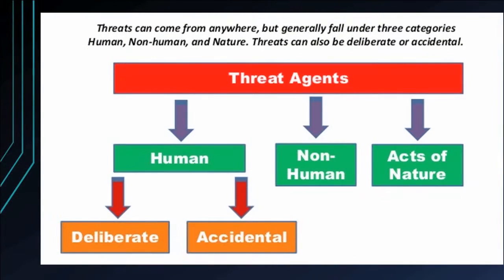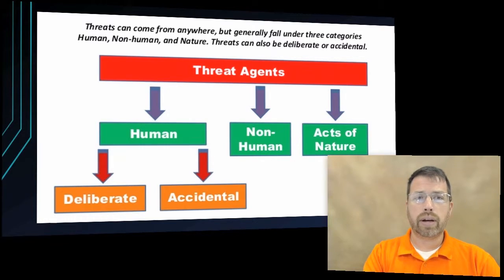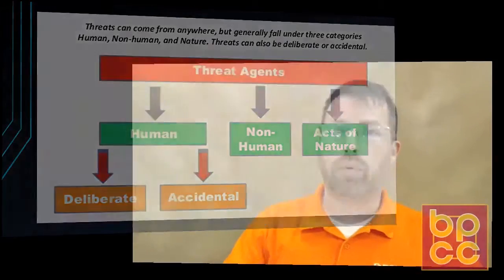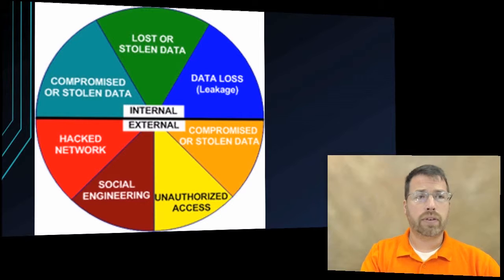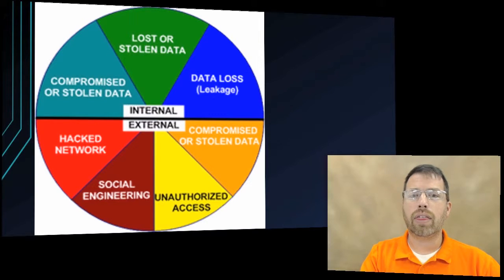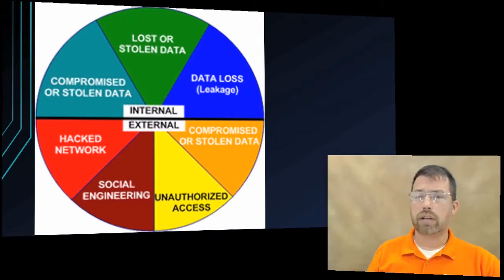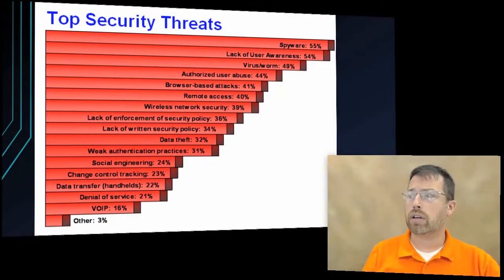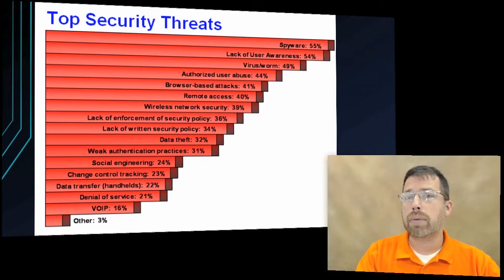Open Campus Module 4.5 - Wireless and Mobile Network Security